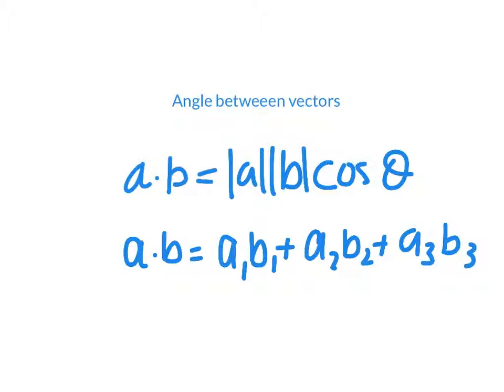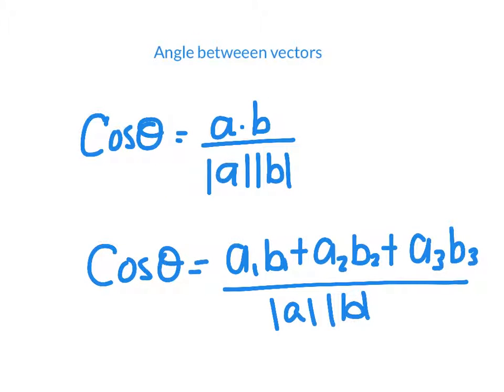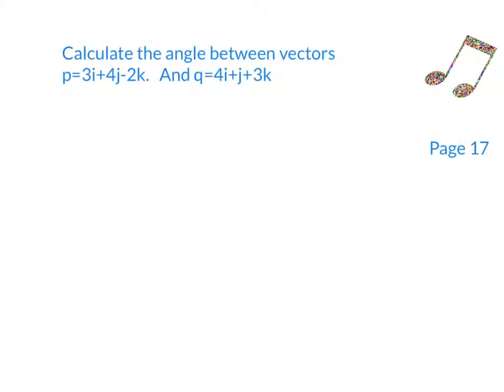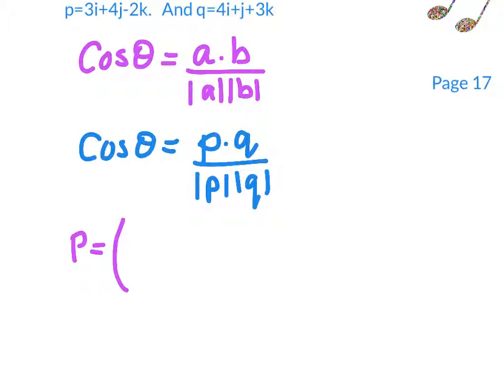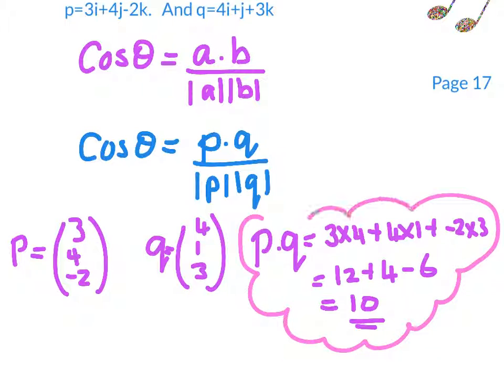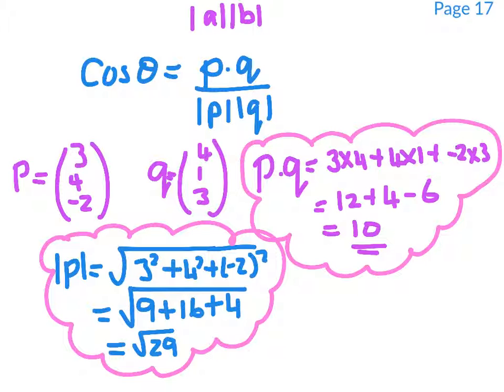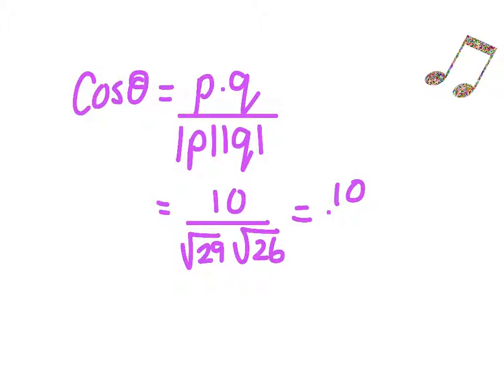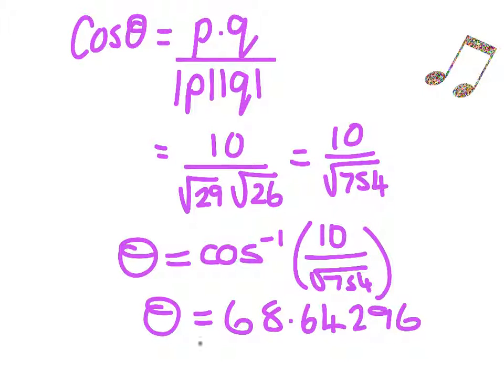9.7 angle between vectors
Angles between vectors
Higher maths
Vectors